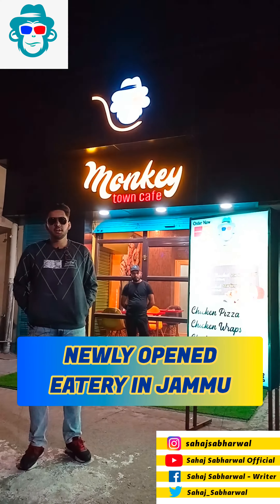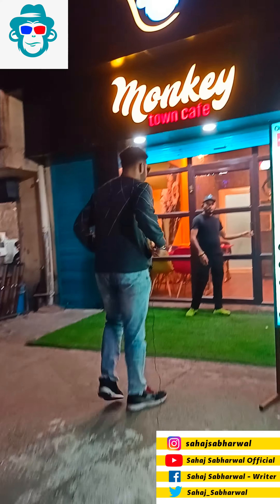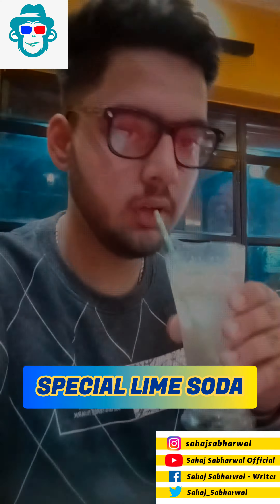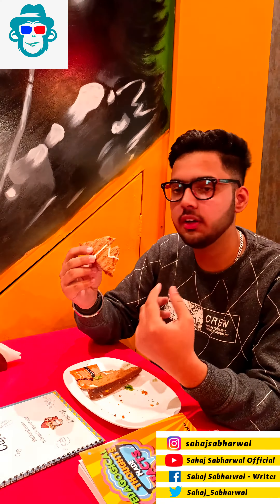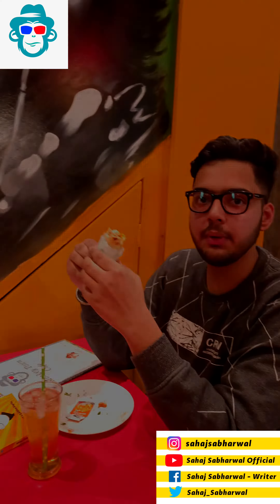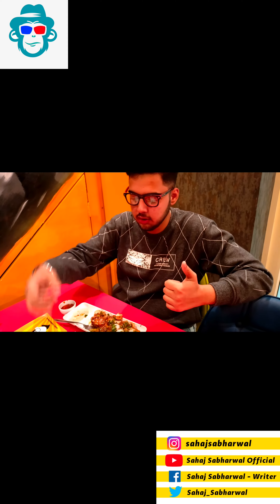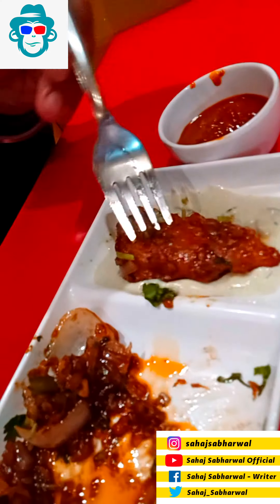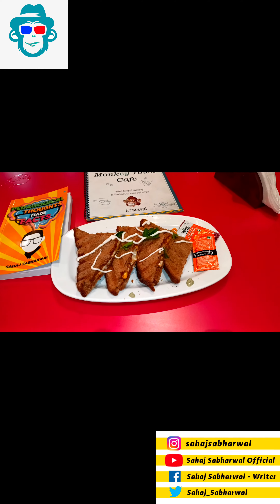New York NYC style cafe in Jammu || Kaladi Corn Sandwich, Crunchy Chicken Wrap Momo Monkey Town Cafe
Had a great time at a very cool and funky place in Jammu Monkey Town Cafe. I tried Kaladi Corn Sandwich, Chilli Chicken Momos, Crispy Chicken Wrap and Peach Ice Tea. Staff is very welcoming and serves with all their heart. Personally I liked  Crispy Chicken Wrap and Kaladi Corn Sandwich the most. Also, Peach Ice Tea is a must must try at MTC. Visit Monkey Town Cafe and have a great time.

NAME -: SAHAJ SABHARWAL
➼ Author of Books -:
1.) Poems by Sahaj Sabharwal
2.) Pedagogical Thoughts Made Facts
➼ Singer & Rapper
➼ Social Worker & Motivational Speaker
➼ Multicategory Content Creator & Explorer
➼ Budding Writer & Author
➼ Blogger, Vlogger, Reviewer & Influencer
Content Writer || Author of 2 Books || Aeronautical Engineer || Social Media Influencer || Blogger || Guest Speaker || Motivational Speaker || Poet || Creative Writer || Multi-category Content Creator || Product Reviewer || Famous Celebrity from Jammu city || Singer & Rapper || Collaborated with 50+ Brands/Companies/Organizations/Businesses : SAHAJ SABHARWAL